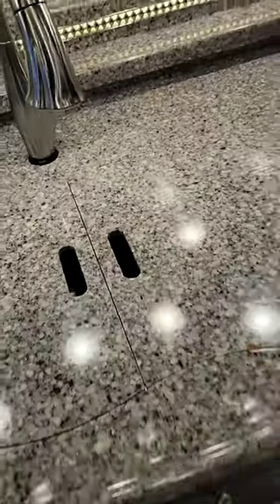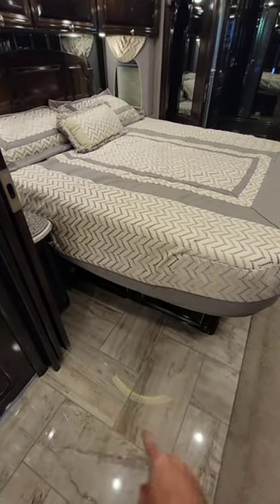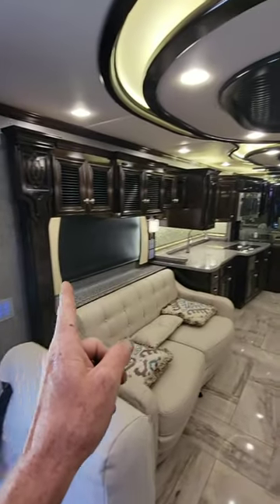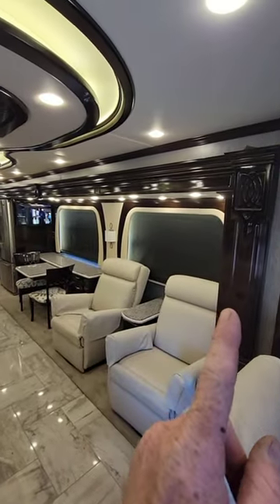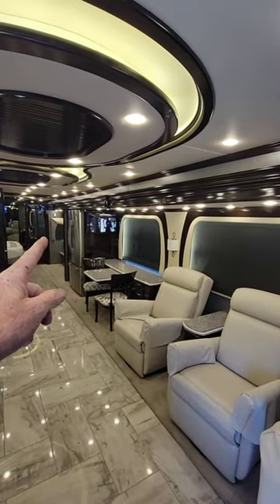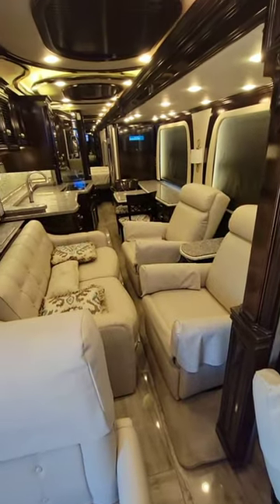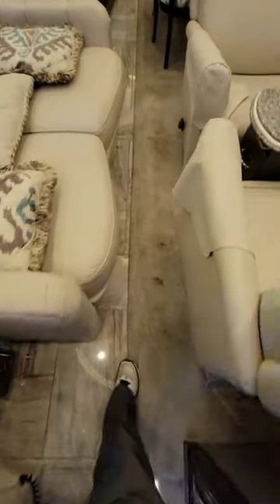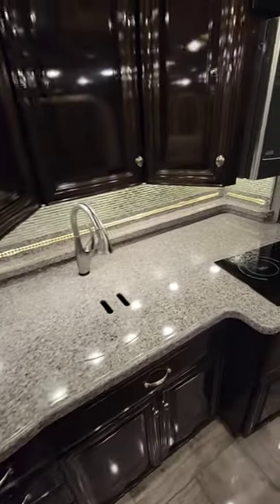How much room in this 2015 Essex with the slides IN?